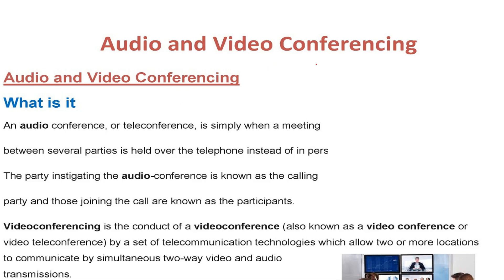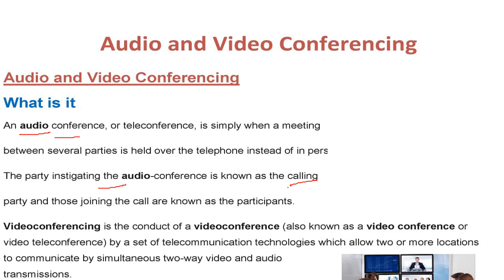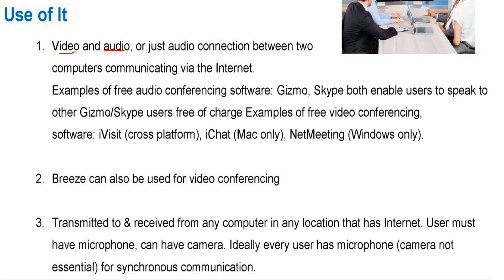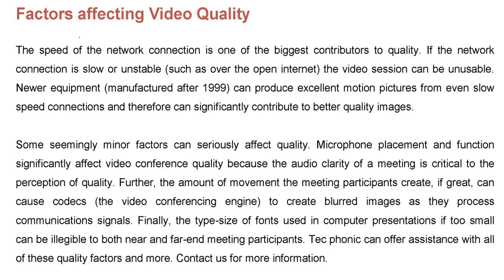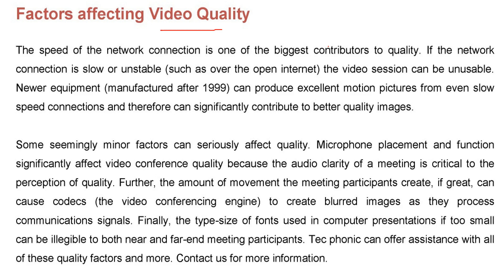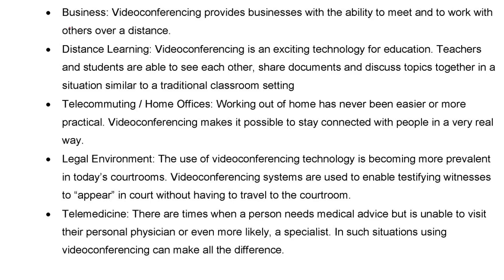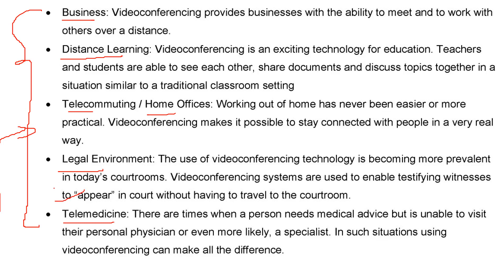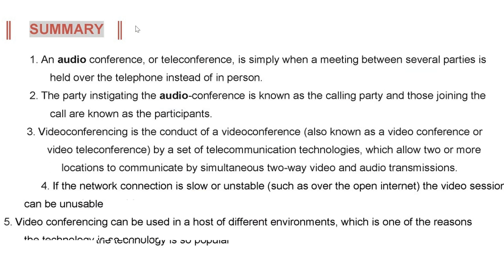WHAT IS AUDIO AND VIDEO CONFERENCING